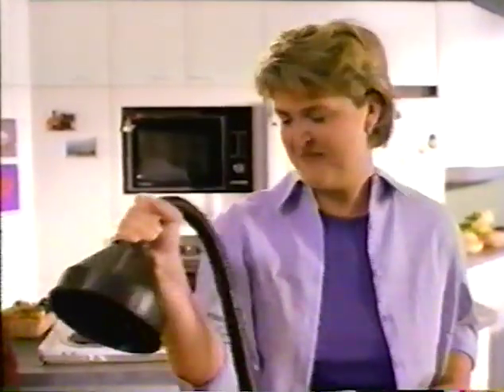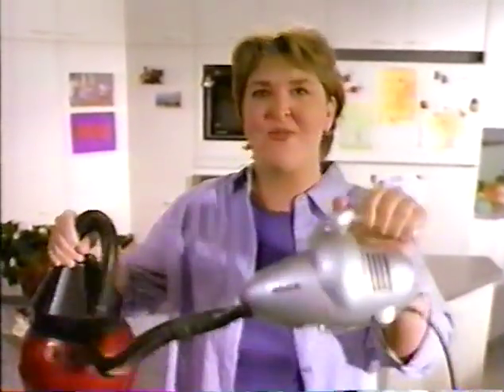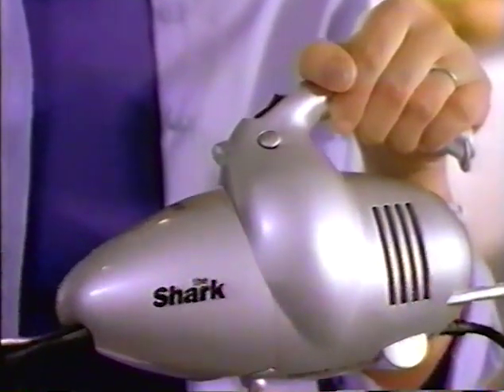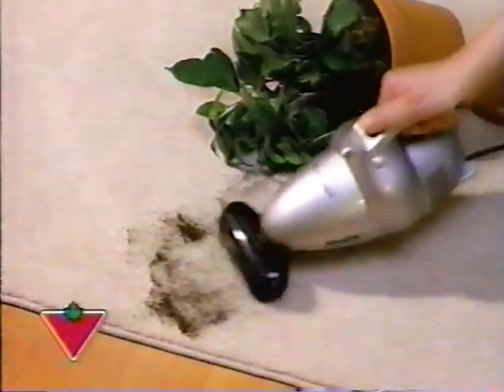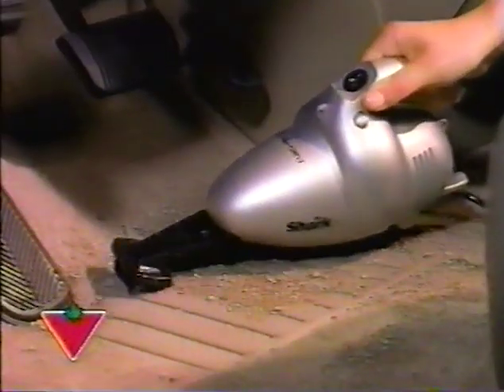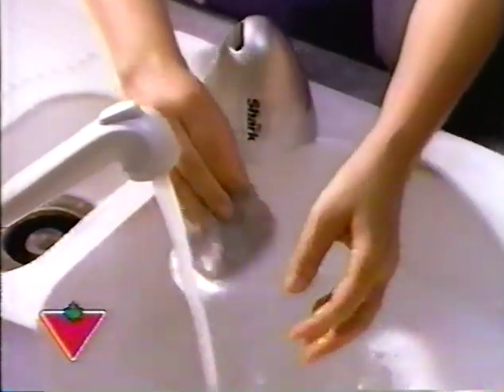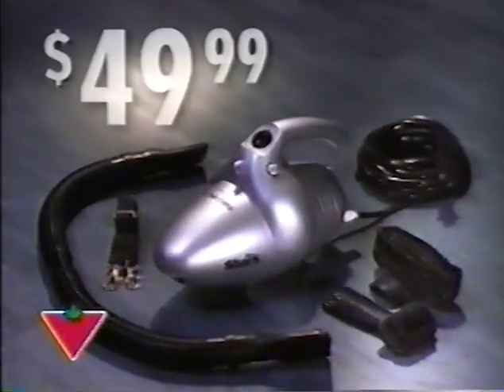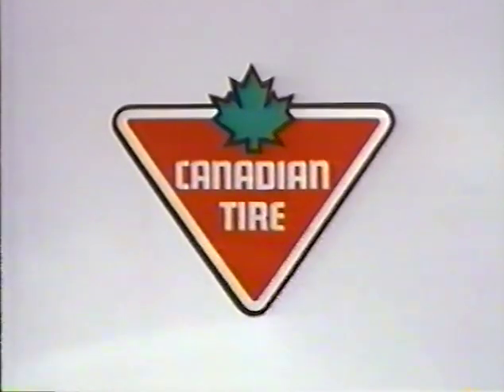Canadian Tire Shark Vacuum commercial (2000)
Ad for the Shark vacuum sold at Canadian Tire from 2000. I vaguely remember this one because of the "so powerful it can pick up a bowling ball" thing.